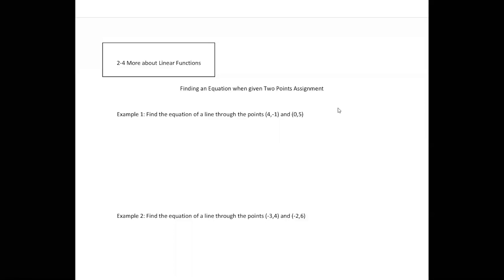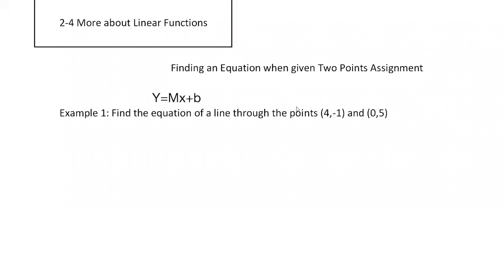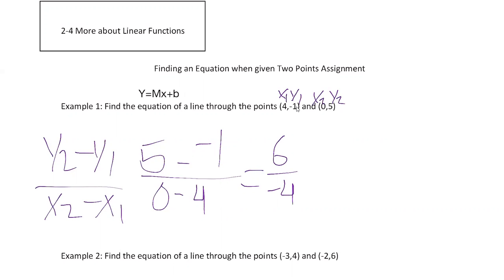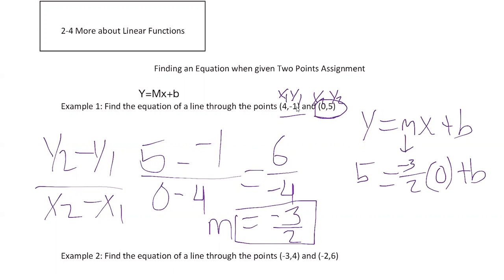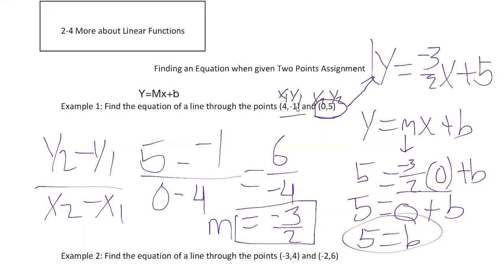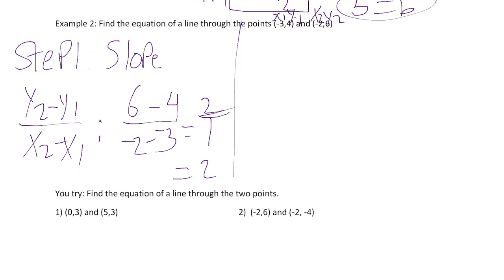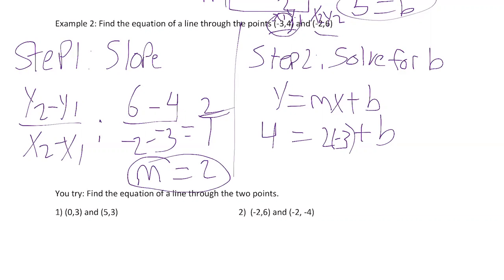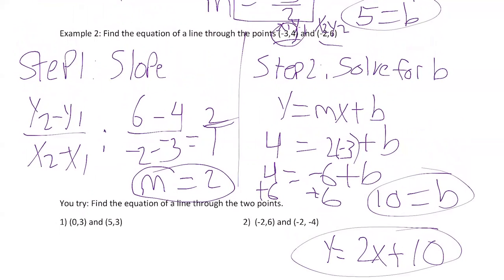2-4 More about Linear Functions Examples